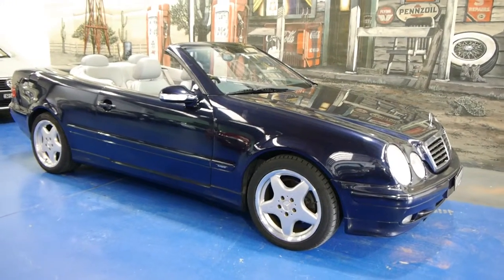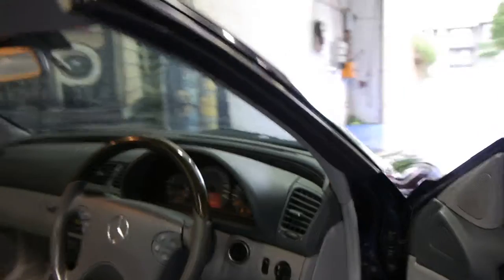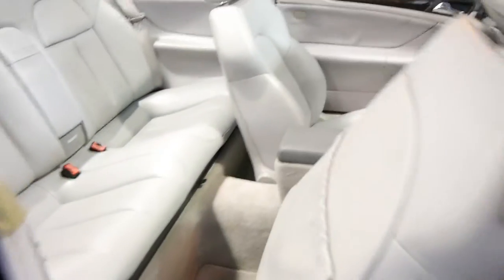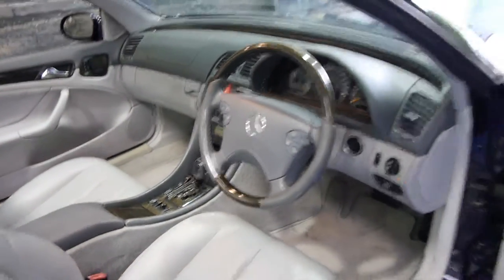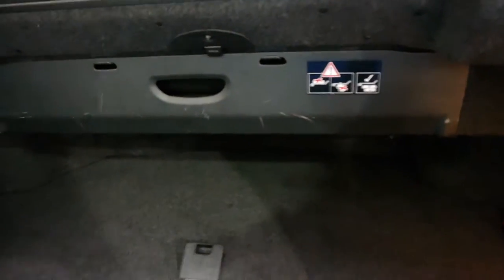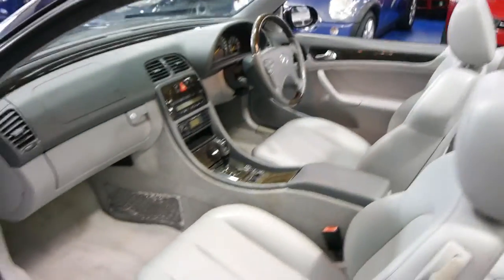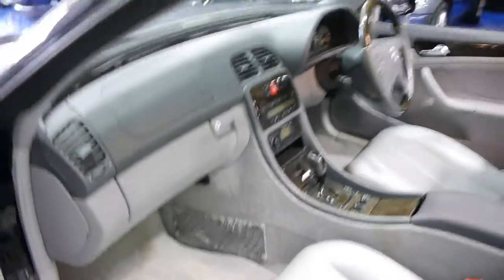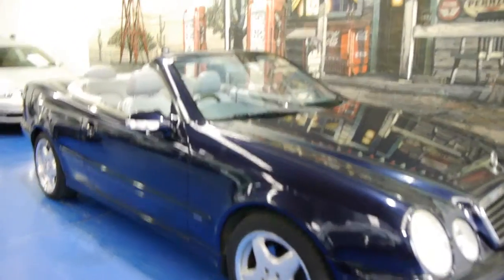Oldtimer Centre - Marrickville NSW